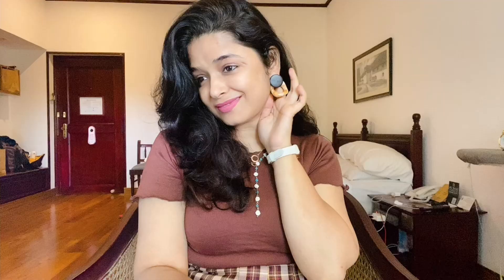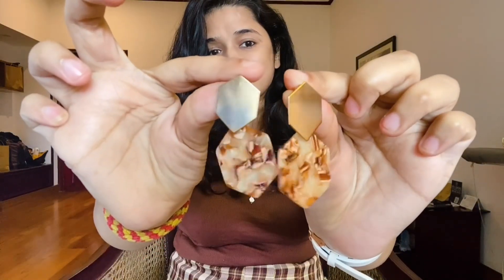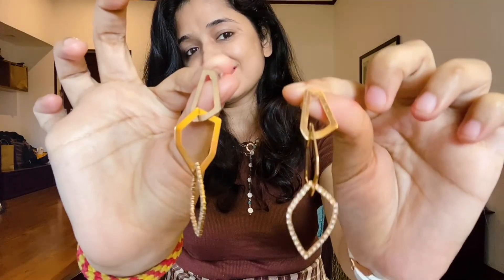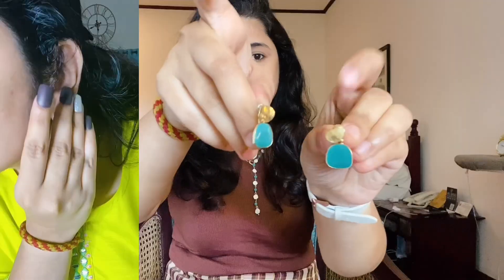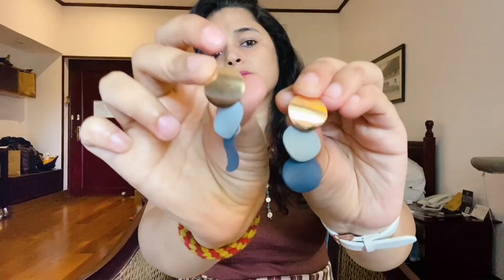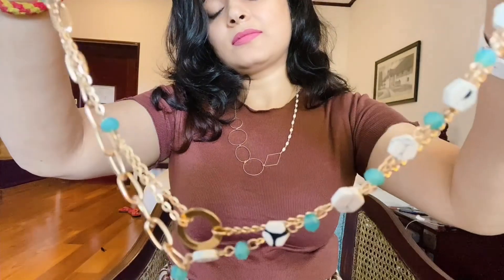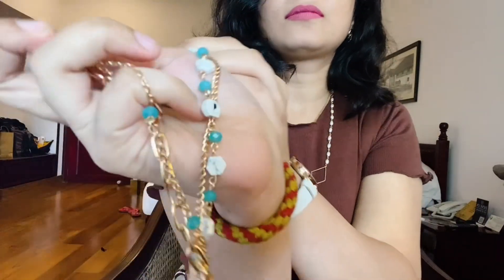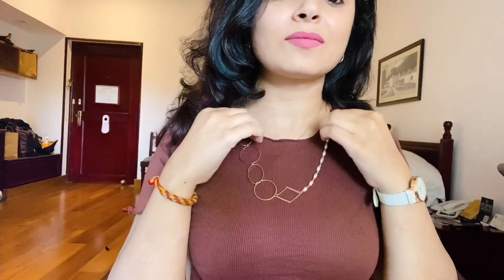Instagram Store Cute And Trendy Jewellery| Morden Fashion Jewellery | Touchupgirl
New Vlog 👇

Maine Scuba Diving Kyu Nai Kiya| Havelock island main Humara Dusra Din|

Thanku
Love😻😻